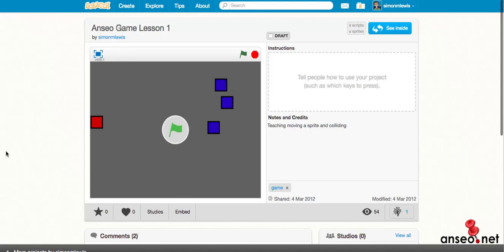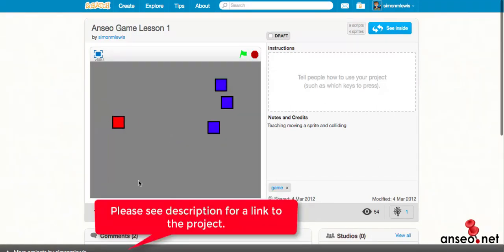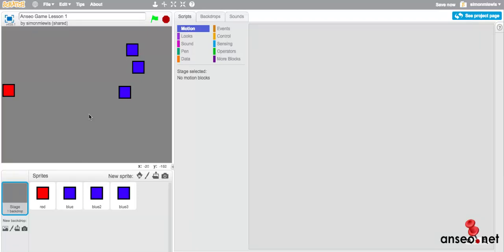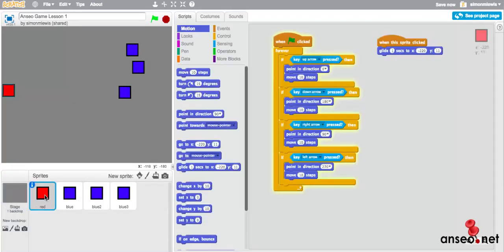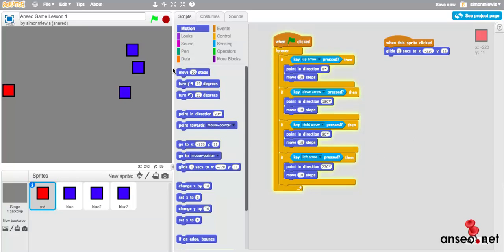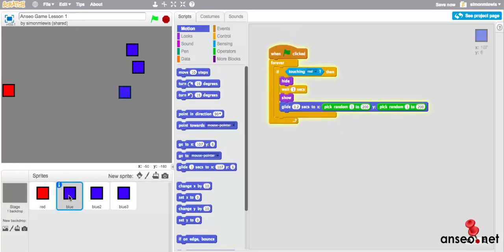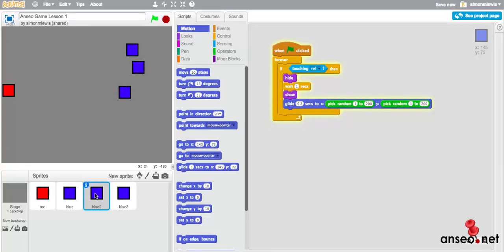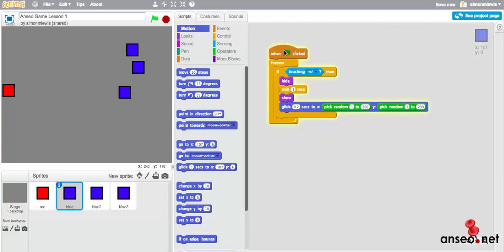Scratch Saturday: Moving and Colliding Sprites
A very simple tutorial on how to move a sprite with the keyboard (despite my broken left key!) and sprite collisions.